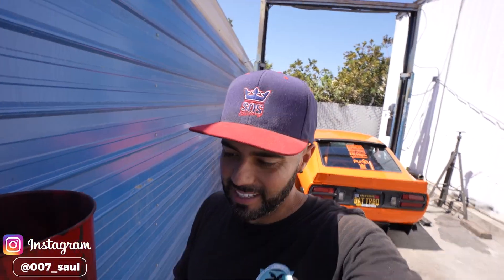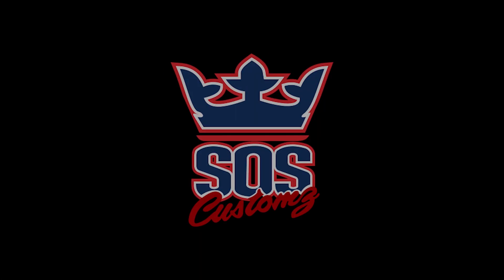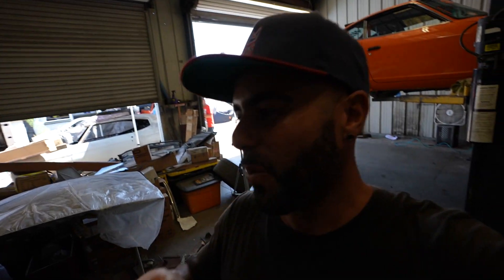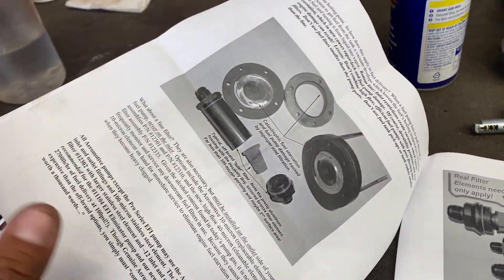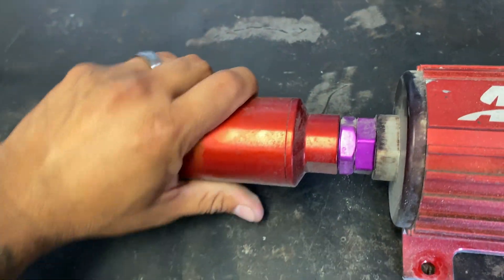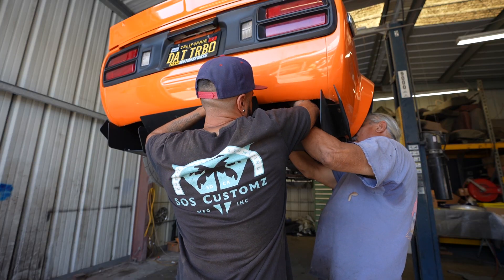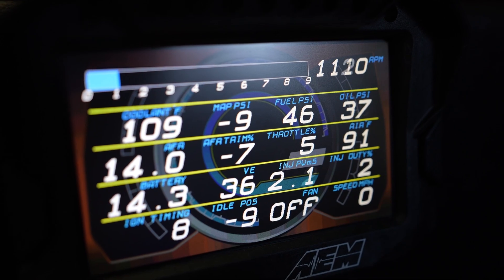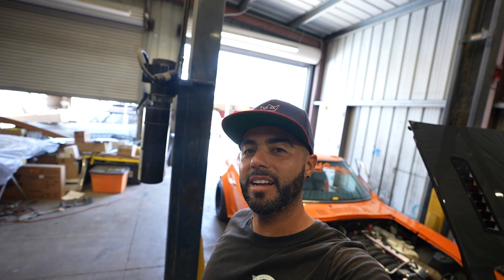1000hp+ 1972 Datsun 240z Upgrade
Hey Guys , Saul here @007_saul , here is update video for my Datsun 240z upgraded fuel system to be able to hold 1000hp thanks @AeromotiveFuelSystem @TurboneticsTurbos @precisionturbo